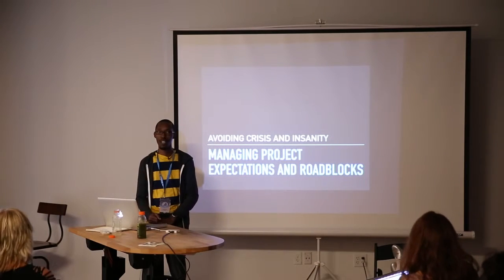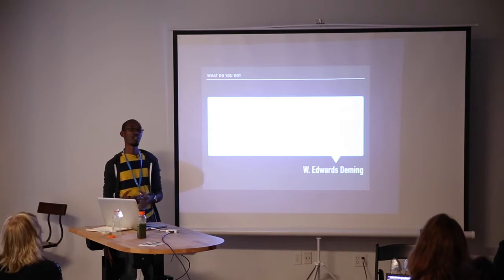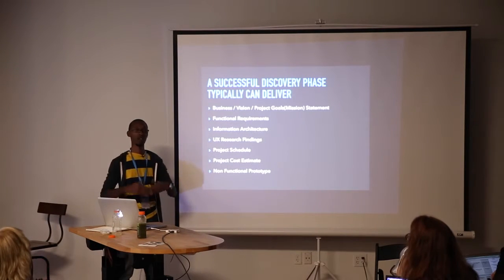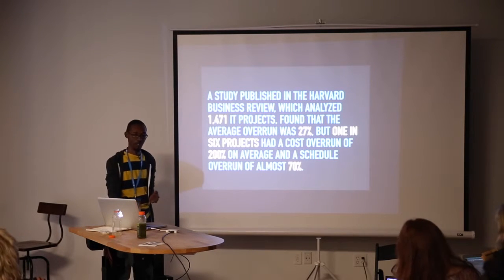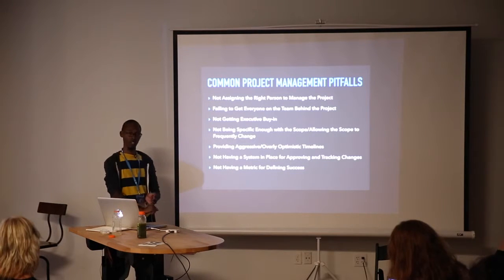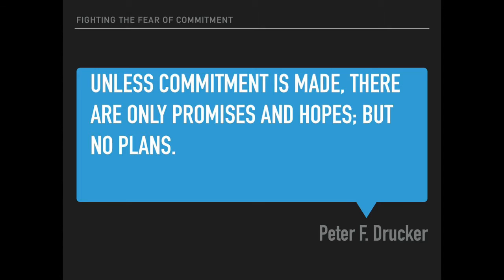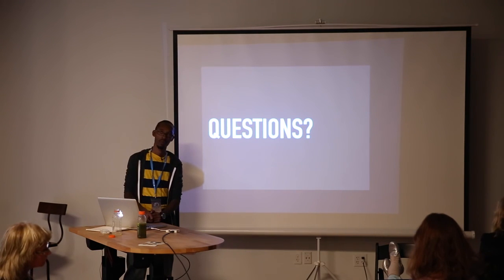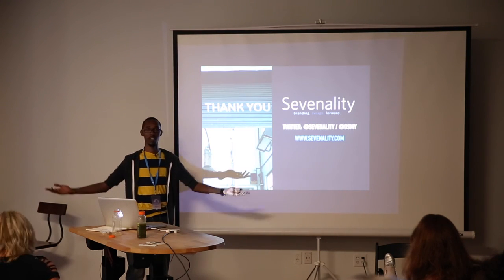David Yarde: Managing Project Expectations and Roadblocks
This presentation will cover the ins and outs of project based WordPress projects and how expectations if not set correctly can have a negative impact on the project scope, budget and future client relationships.

​We’ll cover:

– The importance of the discovery phase
– Setting project scope
– Identify and resolve failing projects
– The importance of project post-mortems
– Setting the stage for the next project

The audience that will gain the most from this presentation will be those who want to have a better way of handling projects that can earn them a profit vs being constantly feeling overwhelmed in the organizational aspect of a project. Beginners and advanced users both will benefit from this session.